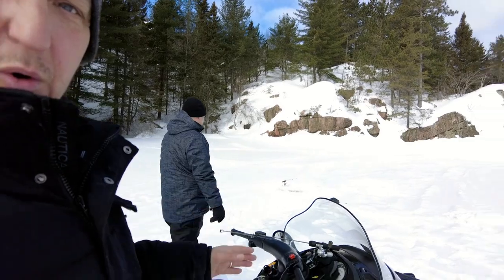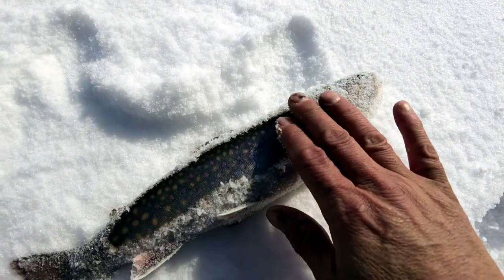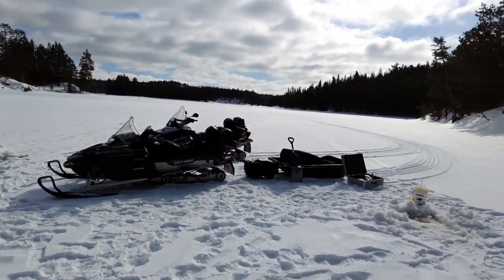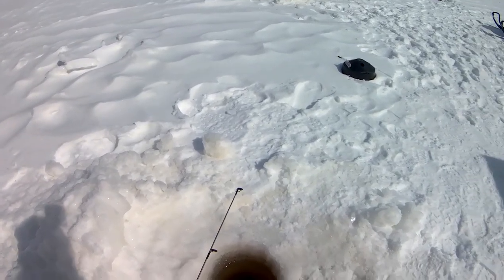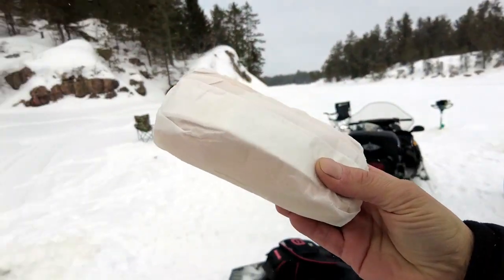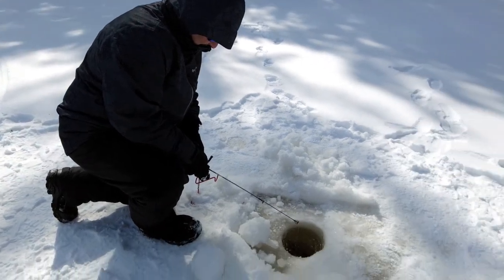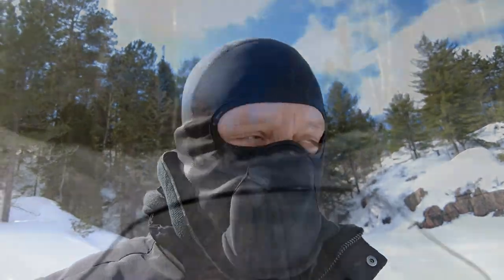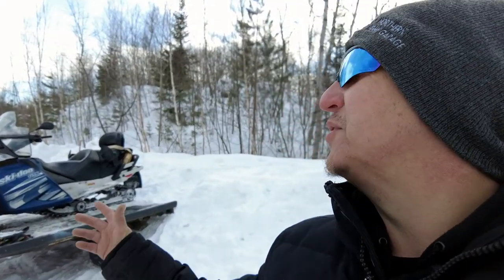Ice Fishing and Snowmobiling Northern Ontario. Catching Speckle Trout on a remote lake.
My friend from Highschool Mike was up from Southern Ontario for the weekend visiting his parents. We had a few hours to visit so I decided to take him out ice fishing. I'm not sure the last time we ever ice fished together. He loaded up his dad's sled and headed over. From there, we start the morning.